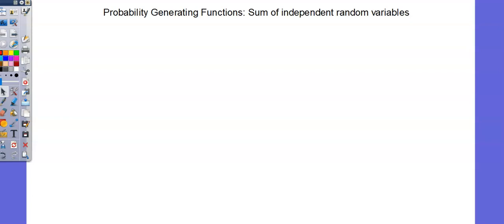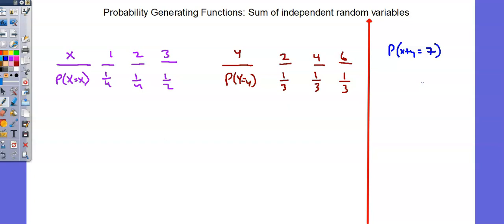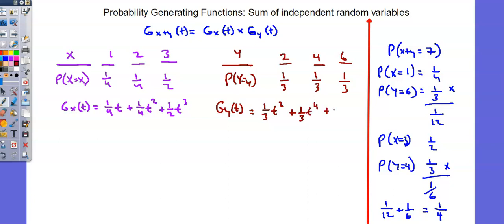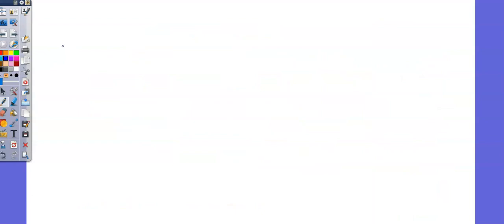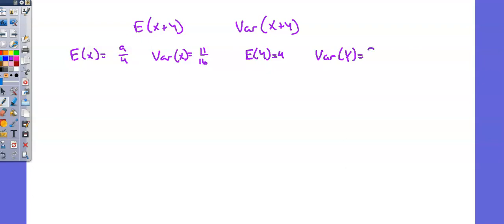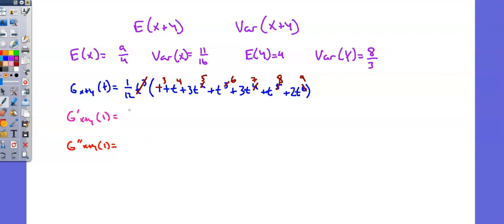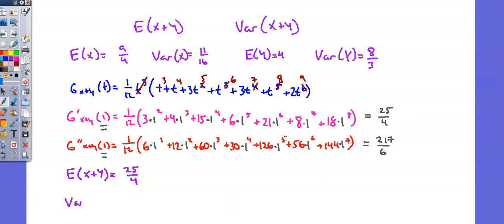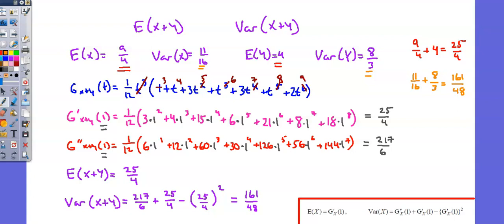A Level 9231 Further Probability and Statistics Topic 5 Probability generating functions 4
Probability Generating Functions: Sum of independent random variables